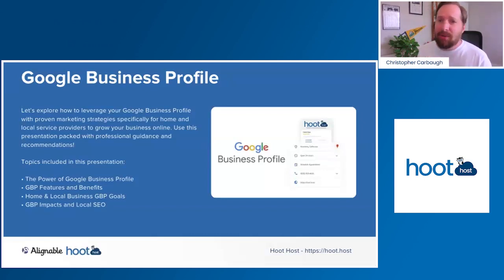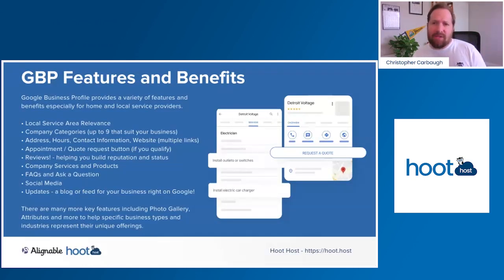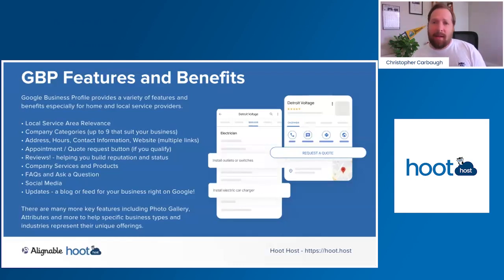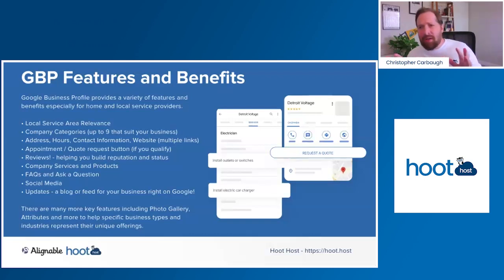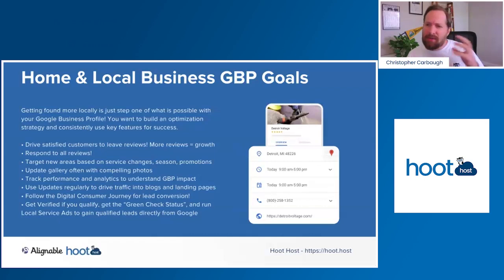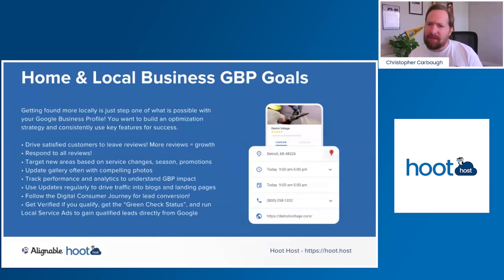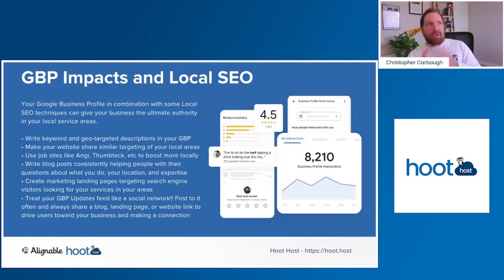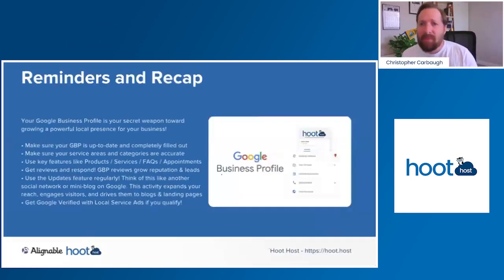Why Your Google Business Profile Isn't Getting Results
Join Christopher Carbaugh, founder of Hoot Host, as we explore strategies and optimization of your Google Business Profile! This webinar focuses on helping home and local service providers improve their local presence on Google. We discuss GBP features, tips for optimizing your profile, local SEO, and more!

Topics include:
• The Power of Google Business Profile
• GBP Features and Benefits
• Home & Local Business Google Goals
• GBP Impacts and Local SEO